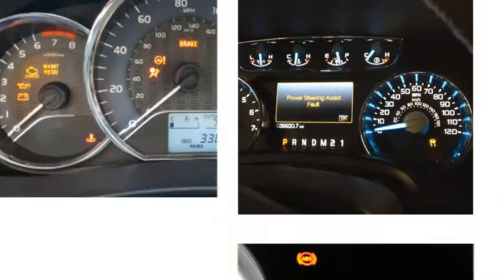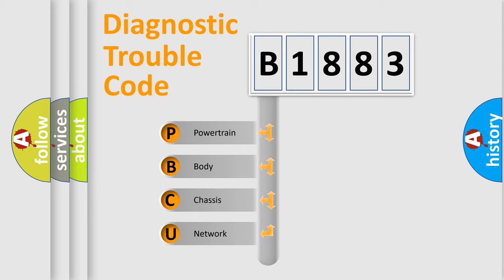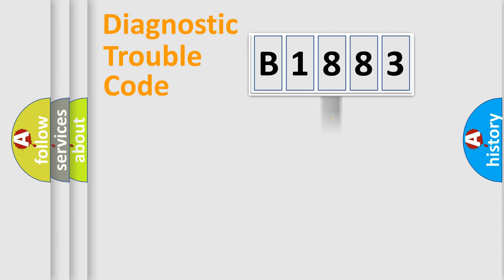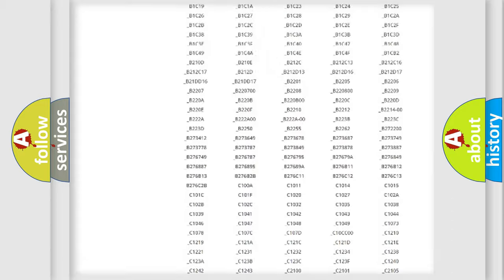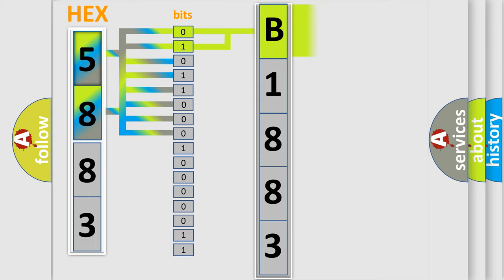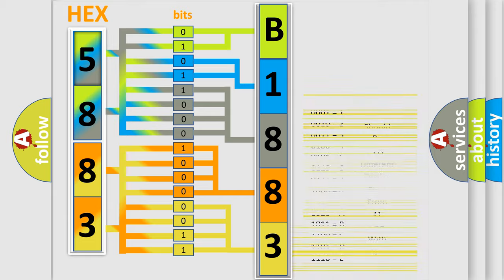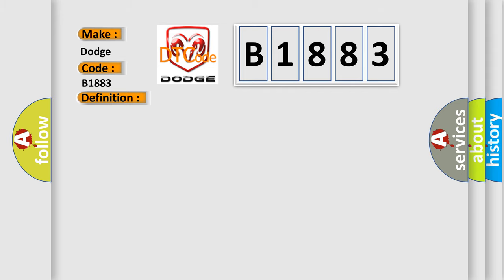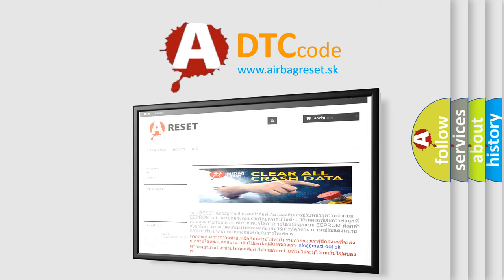DTC Dodge B1883 Short Explanation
Contents:
0:21 Basic DTC analysis according to OBD2 protocol standard.
1:48 Insight into programming
2:58 A diagnostically understandable description of the Diagnostic Trouble Code
3:05 Basic error definition

Make
Dodge
Code
B1883
Definition
Cylinder 4 Oil Supply Solenoid Valve Driver Voltage Implausible
Description
The Powertrain Control Module PCM recognizes an internal problem with the Solenoid Signal or Return circuit
Cause